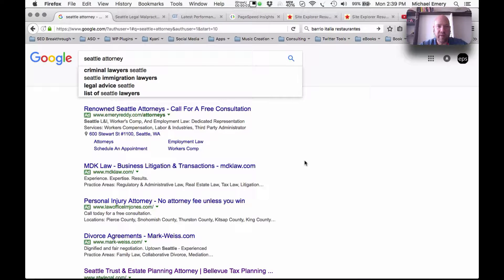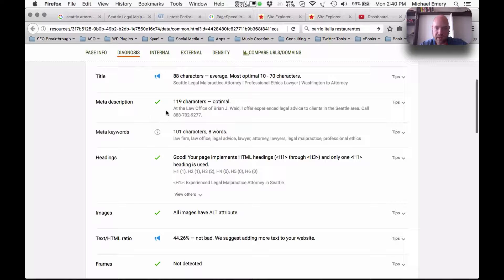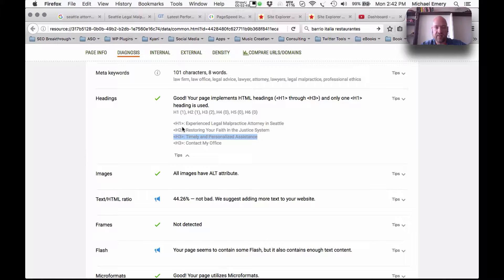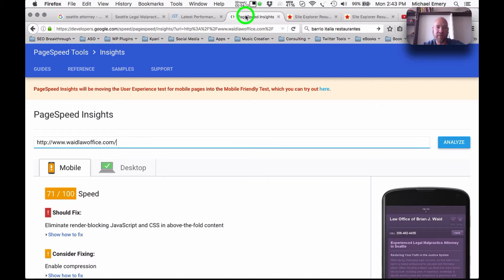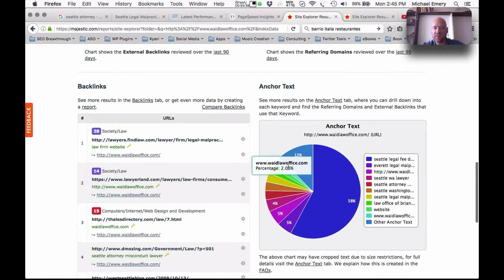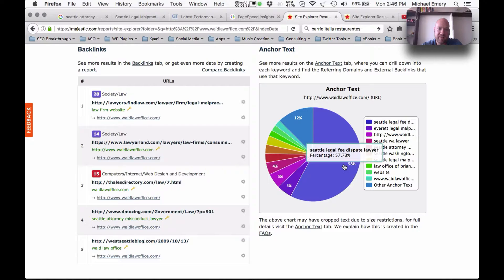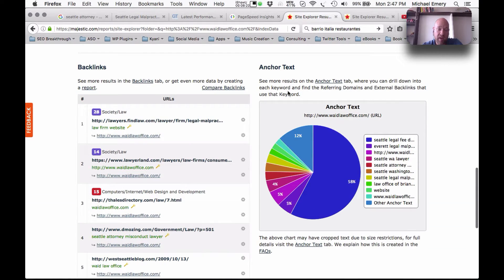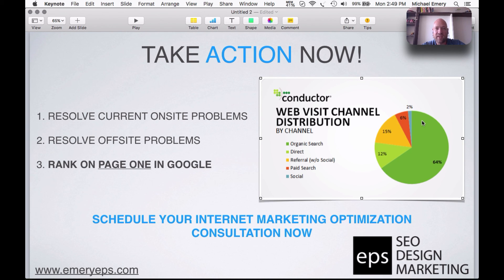Seattle SEO Expert Review - Law Office Brian J Waid - Seattle Attorney SEO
Seattle SEO Review for Seattle Attorney

Emery EPS specializes in local, national and international internet marketing and SEO consulting. We can rank your website for your targeted keyword phrases anywhere in the world. Our objective is to add value by helping potential clients identify their website’s trouble spots and show them what needs to be changed to increase their search engine ranking potential. Ultimately, new clients are the life of every business and this requires enhanced visibility. The best clients come through recommendation and the best way to increase the opportunity for recommendation is to get in front of the people/organizations that are searching for the solutions your business provides. This is how we help.

We value long-term, high trust business relationships. Our goal is to maximize your ROI so that you have the resources necessary to grow your business — and most importantly excel at what you do professionally instead of spending most of your time marketing and be able to enjoy life to the fullest.

Emery EPS - Empowerment, Potential, Success

Seattle Attorney SEO, Seattle SEO, Seattle online marketing, Seattle SEO expert, Seattle search engine optimization, Seattle internet marketing, Seattle marketing, Seattle marketing agency, Seattle SEO consultant